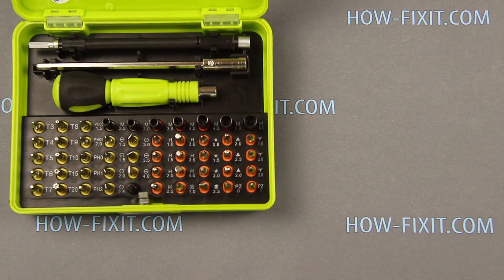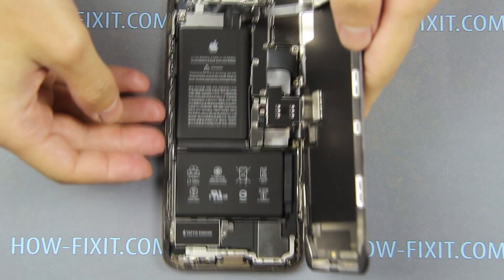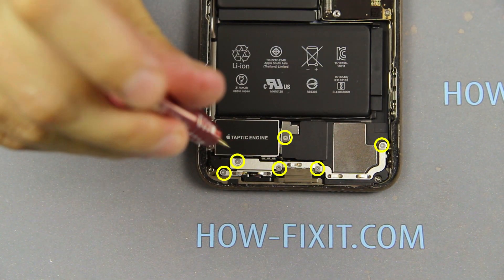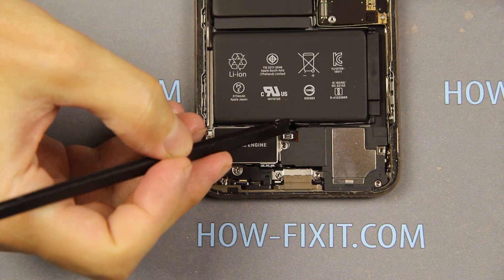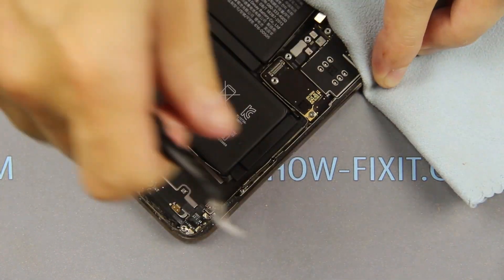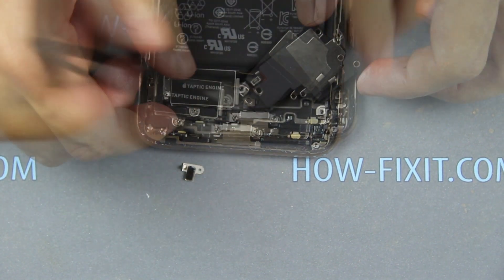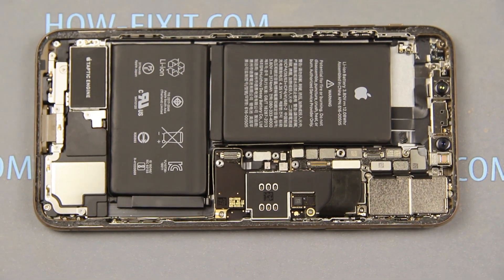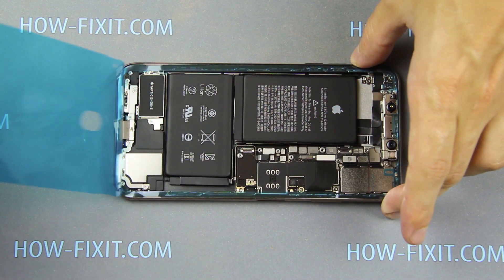iPhone XS Max Battery Replacement Step-by-Step Guide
Learn how to disassemble your iPhone XS Max and replace its battery with this detailed step-by-step guide including restoring water resistance.
Adhesive Tape

*Description*
Discover how to replace the battery in your iPhone XS Max with this comprehensive tutorial. This guide covers everything you need, from the tools required to the step-by-step process of safely disassembling your iPhone XS Max, removing the old battery, and installing a new one.
The tutorial starts with turning off the device and removing the SIM card. It then walks you through opening the phone’s case, disconnecting critical cables, and safely removing the old battery. It also explains how to handle adhesive strips and ensure proper reassembly while maintaining waterproof resistance. If your iPhone XS Max’s battery is draining quickly, this DIY guide will save you time and money while bringing your phone back to life.
⚠️ Important: to remove the Important Battery Message or Unknown Part message use Repair Assistant. Check the iPhone Battery Calibration video guide

Key Steps Include:
✅Turning off your iPhone and removing the SIM card.
✅Carefully heating and opening the display.
✅Disconnecting the display and battery cables.
✅Removing the Taptic Engine and speaker for easy battery removal.
✅Installing the new battery with proper adhesive.
✅Reassembling your iPhone and testing its functionality.

🎬Time Codes
0:00 Introduction to Battery Replacement Guide
0:15 Tools Required for iPhone XS Max Disassembly
0:30 Preparing the iPhone for Disassembly
0:44 Removing the iPhone Display
1:47 Disconnecting Battery and Display Cables
2:52 Removing the Taptic Engine and Speaker
4:34 Removing and Replacing the Battery
7:05 Installing a new battery
7:26 Reassembling the iPhone XS Max
9:00 Testing and Turning On the iPhone
9:29 Restoring waterproof

🌟FAQ
Q: Can I replace the iPhone XS Max battery myself?
A: Yes, with the right tools and this step-by-step guide, you can replace the battery yourself.

Q: Will replacing the battery affect the waterproof resistance?
A: If you use new adhesive tape correctly, the waterproof resistance can be preserved.

Q: What happens if the adhesive strips tear during removal?
A: Heat the back of the iPhone with a hairdryer and use a plastic card to remove the remaining adhesive.

Q: Do I need to test the phone before final assembly?
A: Yes, always test the phone's functionality before completing the assembly process.

Q: Where can I find the tools and parts?
A: Check the description for links to all the tools and parts needed.